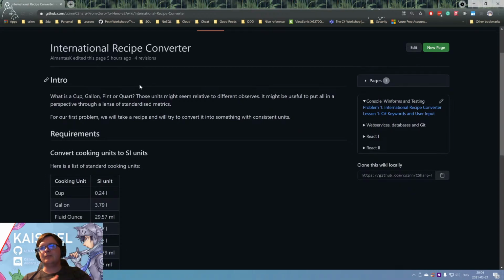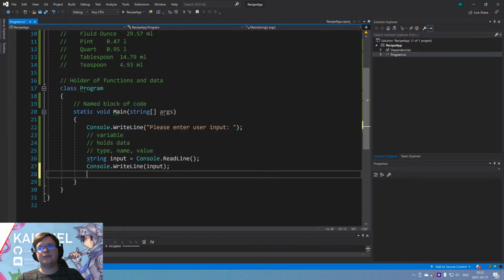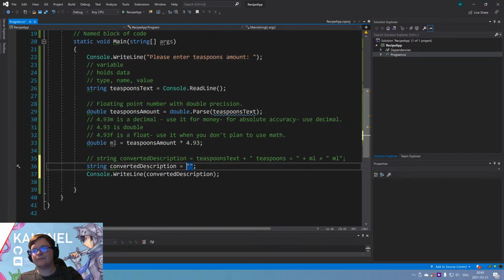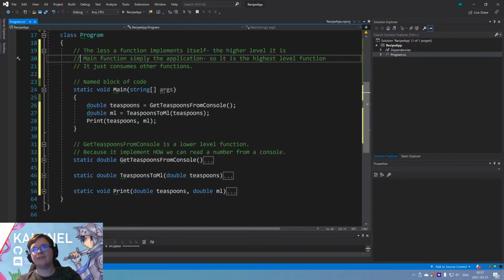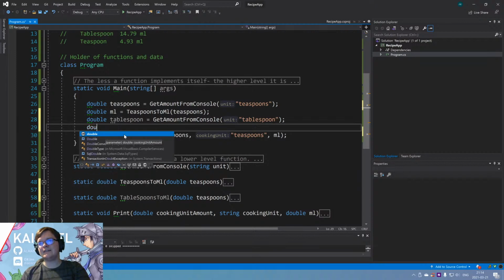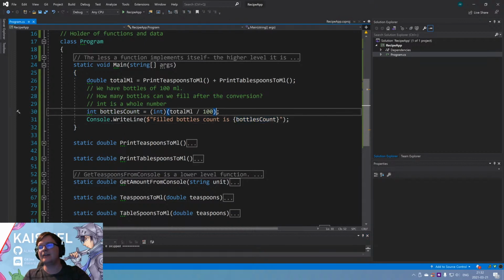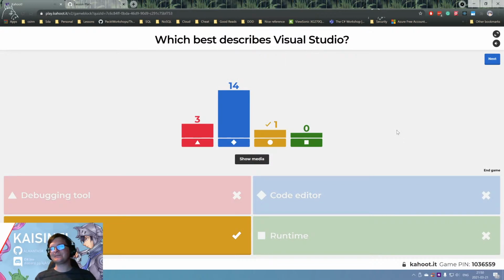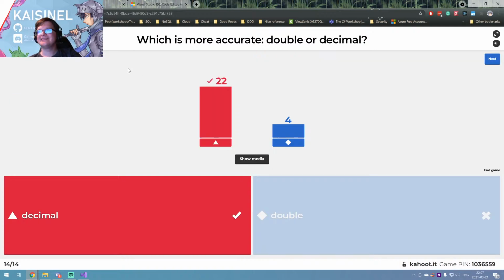Programming Boot Camp. Lesson 1: C# Keywords and Input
Lesson 1 of programmingbootcamp C#: From Zero to Hero.
Learn the very basics of csharp keywords and how to work with the Console.

Timecodes
0:00:00 - Intro
0:00:49 - Bootcamp curriculum
0:07:59 - Visual Studio: First project
0:12:24 - Write our own code
0:13:05 - How to comment your code
0:15:24 - How to read user input: Console.ReadLine()
0:17:17 - How to write to console: Console.WriteLine()
0:17:35 - Store user input: variables
0:18:26 - Break your code to better understand what it does
0:19:07 - Program structure
0:21:34 - Variables: components of a variable
0:23:27 - Variables: string to number conversion
0:28:12 - Number accuracy - double type
0:30:17 - Number accuracy - decimal type
0:32:33 - Number accuracy - float type
0:34:14 - Strings: concatenation
0:40:19 - Strings: interpolation - a more readable way to concatenate strings
0:42:43 - Strings: format number display
0:45:35 - Functions: blocks of code
0:48:08 - Functions: the components of a function
0:48:43 - Functions: calling a function
0:50:00 - Functions: arange your code so it can be read like a book
0:54:15 - Functions: convert a blocks of code to a function
0:55:46 - Functions: void return type - when a function does not return something
0:58:00 - Splitting code is fundamentally how you simplify things
1:03:23 - Application flow
1:06:14 - Functions: generalize the purpose of a function
1:14:07 - Functions: code reusability
1:15:00 - Variables: name of the variables must be different in the same scope
1:17:25 - Functions: more code refactoring - improve code readability
1:21:30 - A line of code shoud do one thing and one thing only
1:22:43 - Variables: implicit variable type - 'var' keyword
1:24:30 - Exercise: how many 100ml bottles we can fill after the conversion?
1:30:32 - Variables: convert double to integer using casting (explict conversion)
1:36:28 - Math operrations: 1/2 = 0
1:38:57 - Math operrations: 1/0 = error!

1:40:30 - QA: Does the system always rounds down?
1:41:28 - QA: What did you do to display certain types when using 'var'?
1:42:21 - QA: Can you explain strongly typed?

1:46:55 - Test your knowledge in a fun way: Kahoot!

2:08:55 - End of The Lesson
2:11:24 - Voice Chat QA

Cheatsheet:

Comment- use it to leave notes for yourself as you learn or to clarify code:

Dividing one whole number from another will drop a fraction and get a whole number.
0 in this case:
int b = 2 / 3;

Formatting and concatinating multiple strings should be done using string interpolation:
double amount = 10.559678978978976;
string thing = "Sugar";
string unit = "kg";
// 10.56 kg of Sugar
string text = $"{amount:F2} {unit} of {thing}";

In order to use a console, you need to import it:
using System;

Write to console:
Console.WriteLine("Hello World!");

Read user input from console:
string input = Console.ReadLine();

Convert text to number:
int number = int.Parse(input);

Function which does not return anything:
void PrintHello()

Function which takes 2 ints and returns their sum:
int Sum(int a, int b)